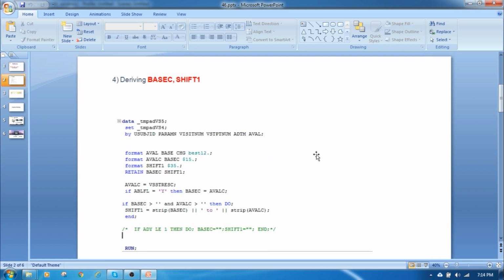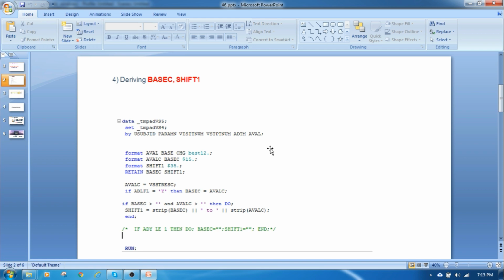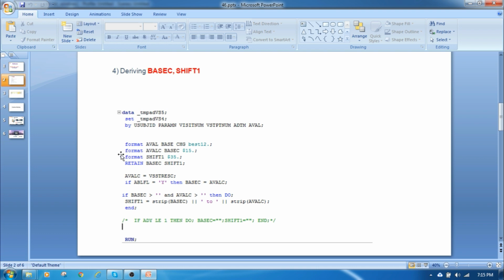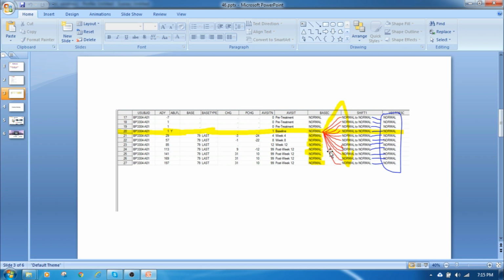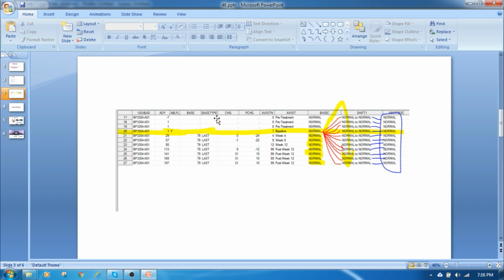Clinical SAS Topic # 46: BDS ADaM dataset complete coding part 04 of 10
Explaining about all BDS dataset variables derivation with SAS coding and examples.